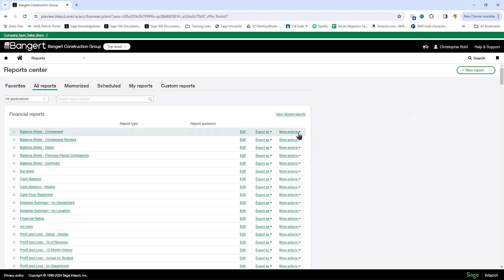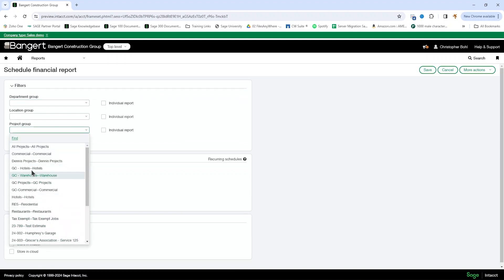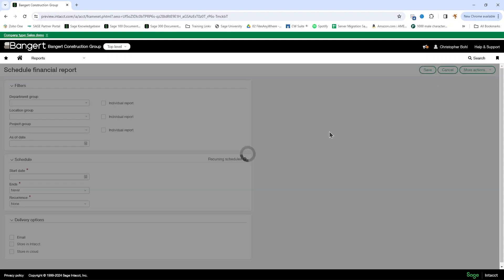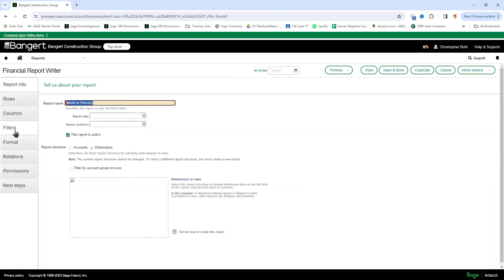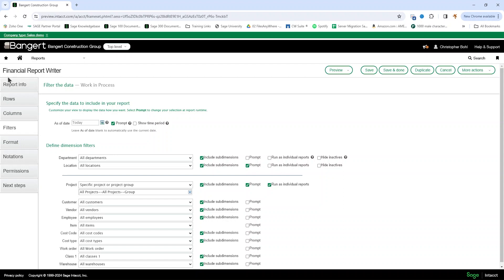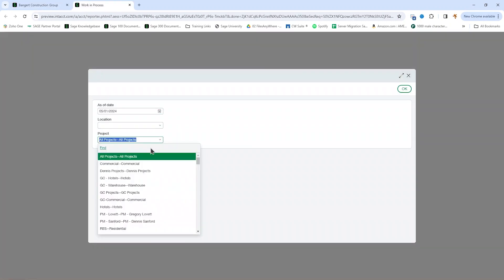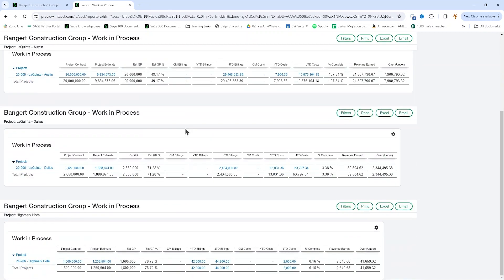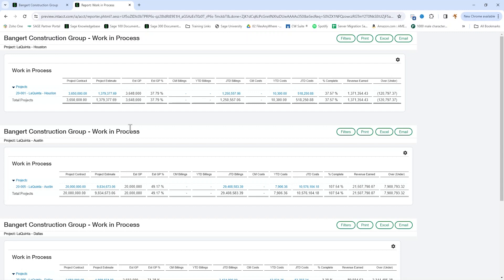Sage Intacct Construction 2024 R2: Enhanced Project Reporting & Data Delivery Service Integration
Discover the latest advancements in Sage Intacct Construction with the 2024 R2 update, focusing on Improved Financial Reporting for Projects. This update introduces powerful new features, such as advanced filtering options by project and the ability to automate individual reports for each project in a group. Additionally, Sage has announced support for Data Delivery Service (DDS) objects, enhancing data handling capabilities. Learn how these enhancements can streamline your project reporting and provide more comprehensive data management in our detailed walkthrough.